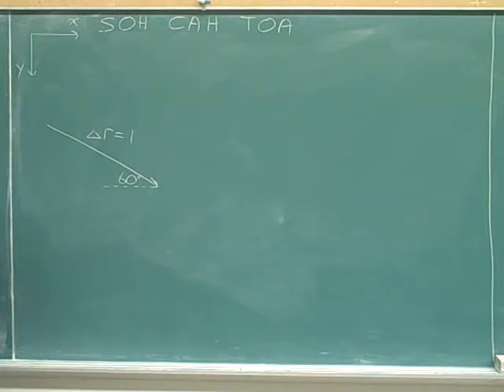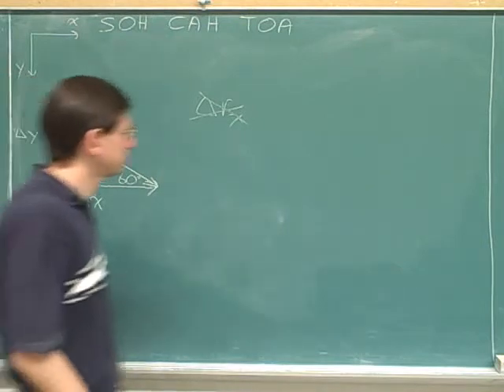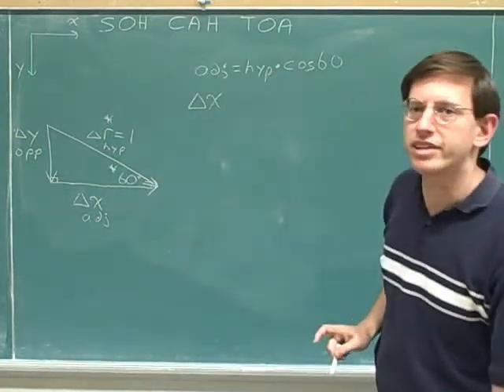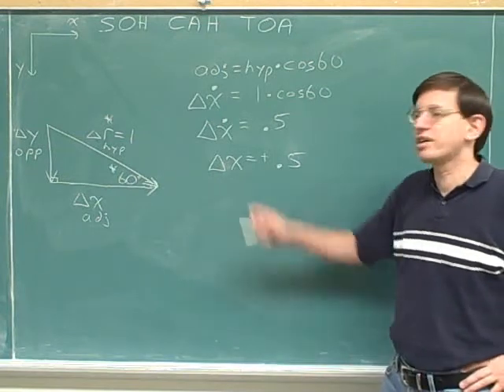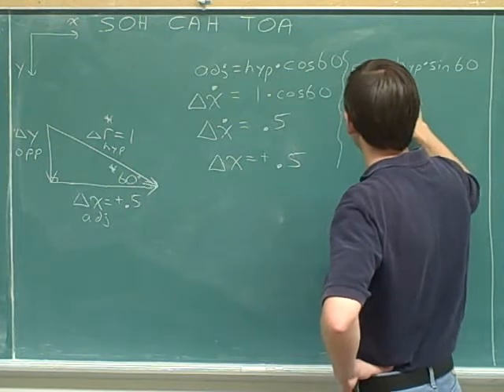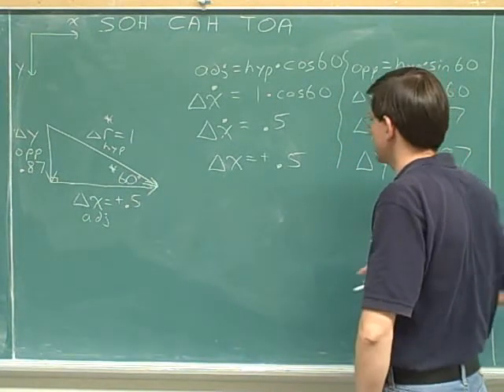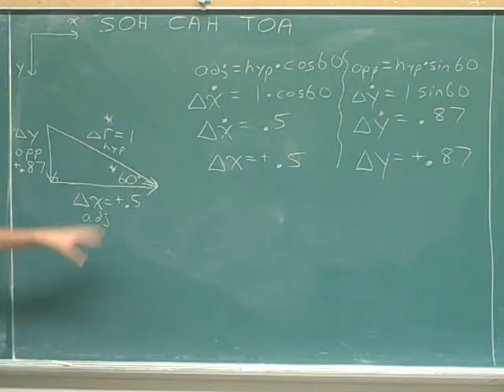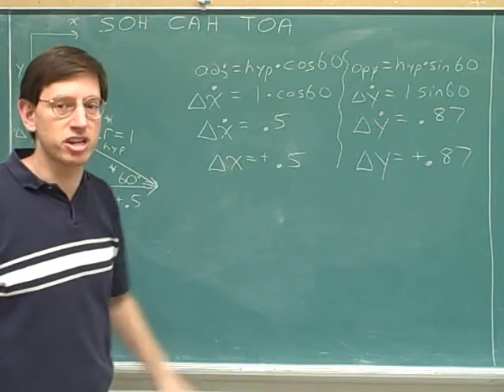Physics: Vector components (50)